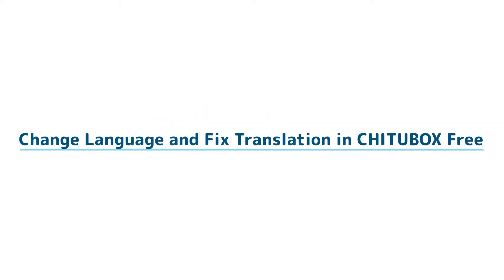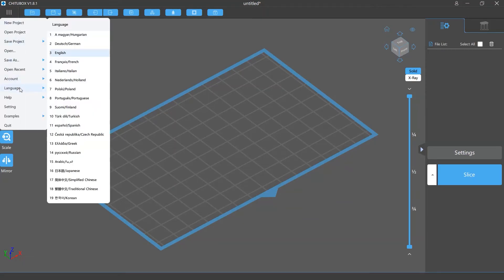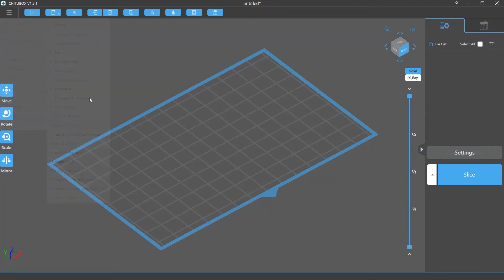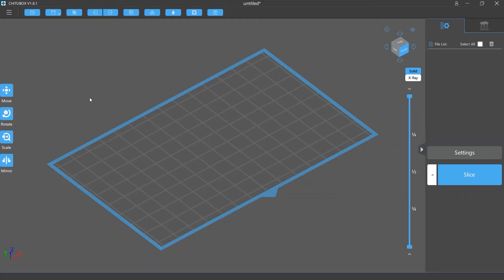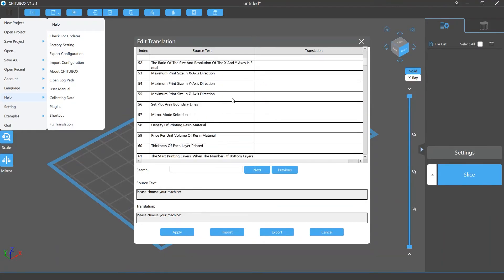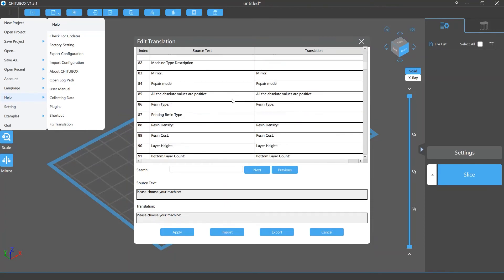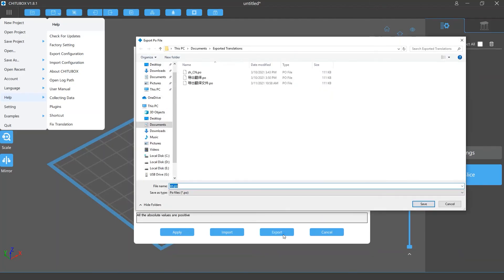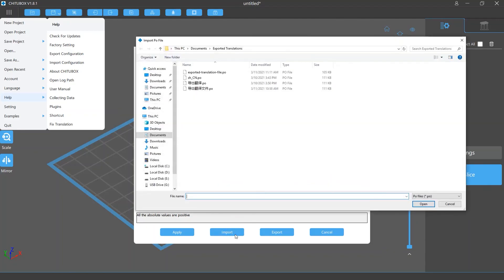[CHITUBOX Basic]Language selection and Translation revise in CHITUBOX Basic